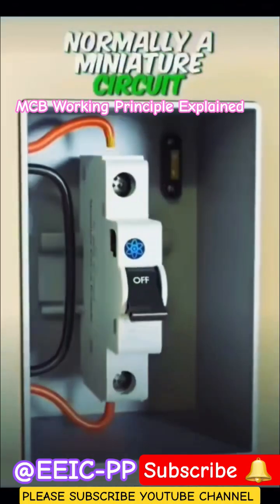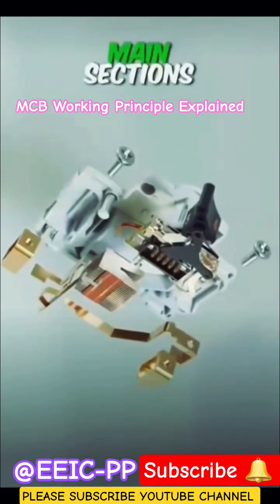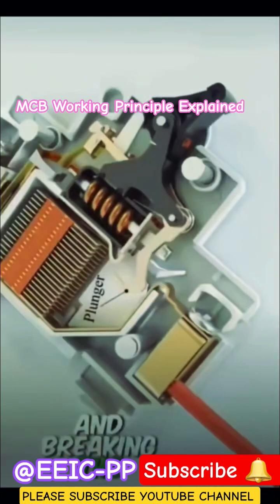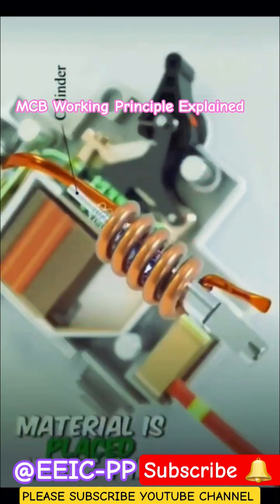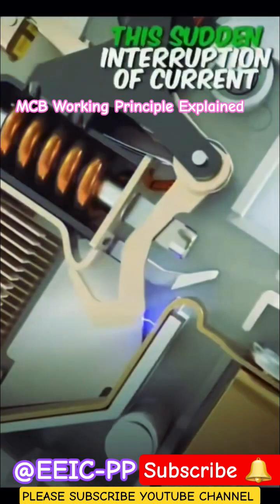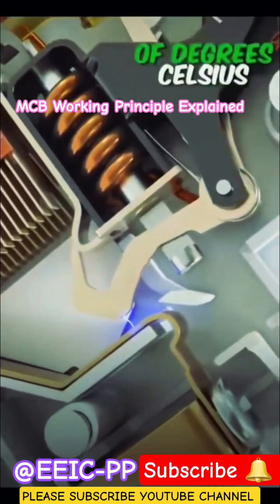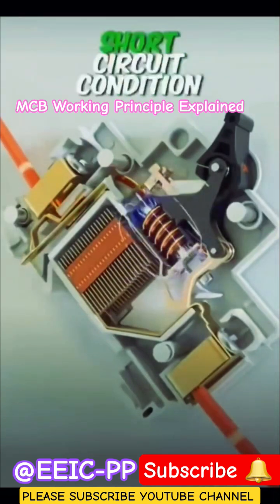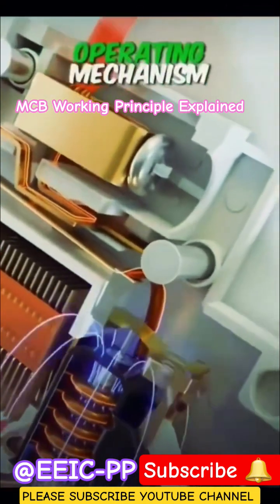MCB Working Principle Explained